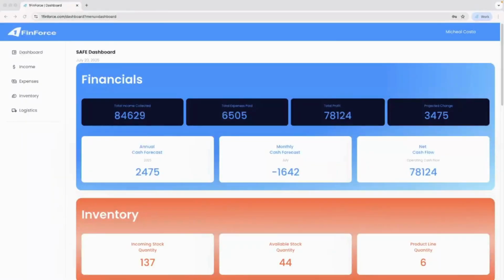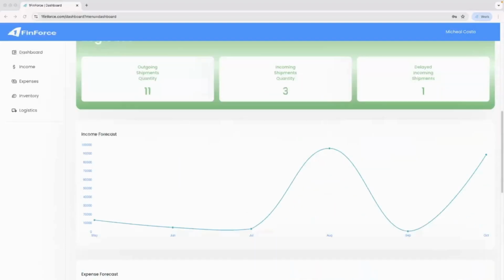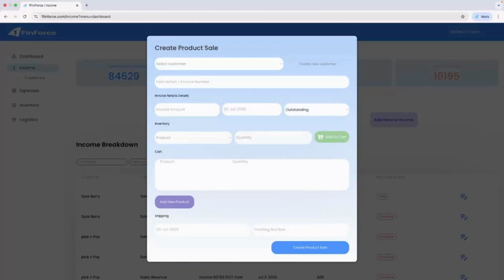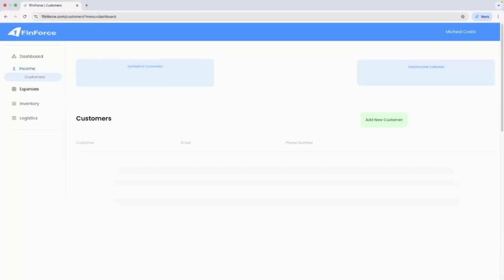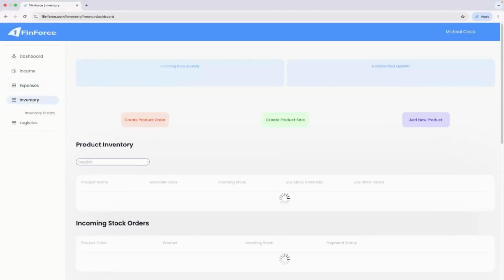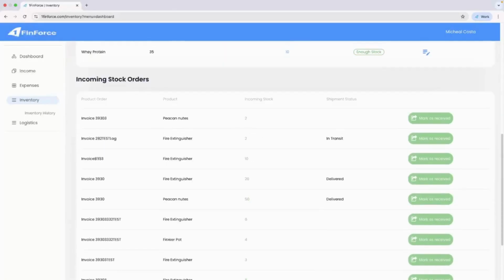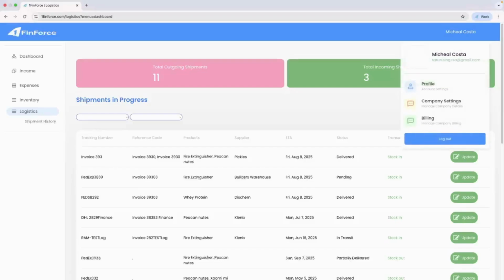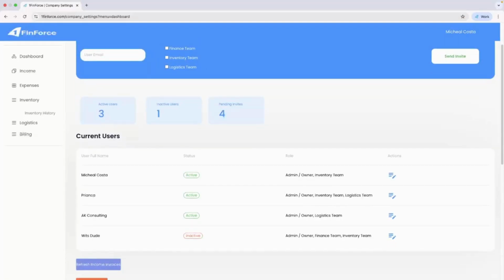1FinForce Walkthrough: How to Navigate Your Dashboard and Get Started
Just signed up for 1FinForce? Or want to see how it works before you do?

This quick walkthrough shows you how to:
✅ Navigate your dashboard
✅ Add income, expenses, and inventory
✅ Track your shipments in real time
✅ Manage team roles and visibility

1FinForce is built to be simple for businesses across Africa — whether you’re managing stock, shipments, or cashflow.

🎯 Start your free 3-month trial today.